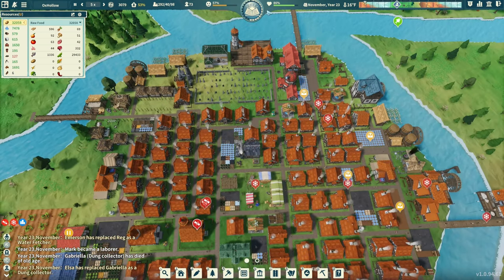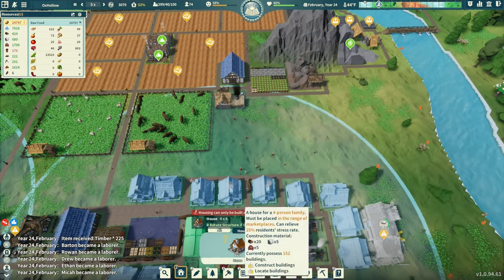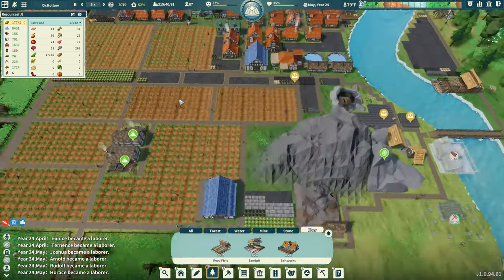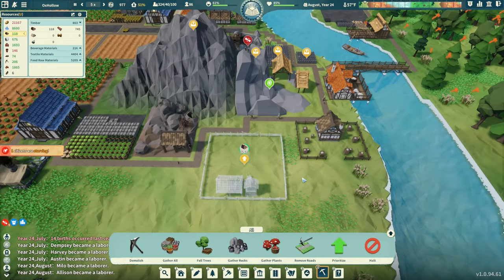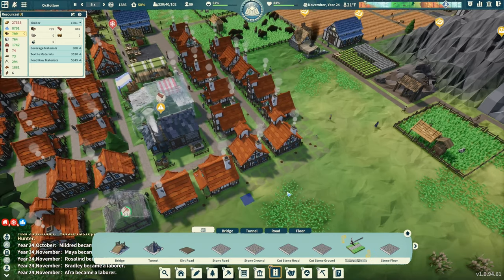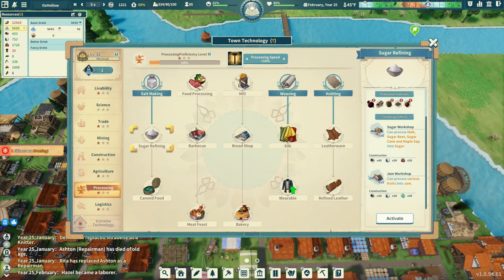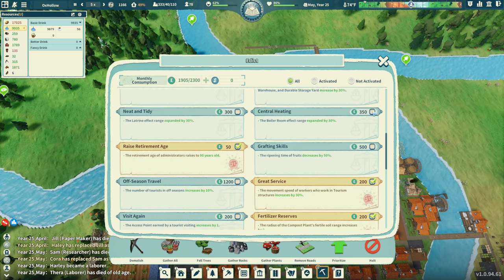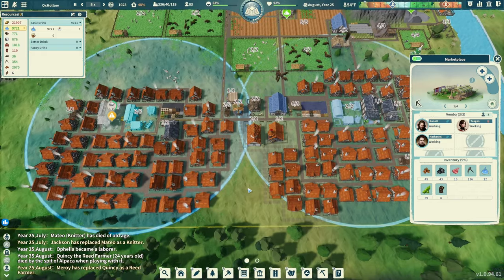Houses and Bathhouses - Settlement Survival (Part 11)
Welcome back to the Ox Hollow series in Settlement Survival.  I put a lot of focus on building out some houses. I also finally got the bathhouses setup. We started making some salted meats as well. Enjoy.

Settlement Survival is an exciting and immersive video game that challenges players to build and manage their own settlement in a post-apocalyptic world. In this game, players must gather resources, build structures, and defend their settlement against raiders and mutants that threaten their survival. The game features stunning graphics, a captivating storyline, and a deep and engaging gameplay that will keep players entertained for hours.

At the start of the game, players are given a small group of survivors who are looking to establish a new home. Players must help these survivors build and expand their settlement, providing them with shelter, food, and resources. As the settlement grows, players must also defend against threats from raiders and mutants who want to take over the settlement or destroy it entirely.

One of the most exciting aspects of Settlement Survival is the variety of choices players can make in the game. They can choose to focus on building up their settlement's infrastructure, or they can prioritize gathering resources to defend against threats. They can also choose to take a more peaceful approach and negotiate with raiders or focus on diplomacy to build alliances with other settlements.

The game also offers tough moral decisions that impact the survival of the settlement. For example, players may have to decide whether to help other settlements in need or prioritize their own needs. Players must also decide whether to be a benevolent leader who puts the needs of the settlement above their own or a ruthless dictator who puts their own power and control above everything else.

Settlement Survival features an extensive crafting system that allows players to create their own weapons, armor, and other essential items. Players can scavenge for resources in the surrounding areas, trade with other settlements, or even craft their own resources using a variety of tools and materials.

The game offers a challenging and engaging experience that will keep players coming back for more. With multiple difficulty levels, players can choose to play the game as a casual or hardcore gamer. The game also features a sandbox mode that allows players to build and explore without the pressure of survival.

Overall, Settlement Survival is a must-play game for fans of survival and strategy games. With its deep gameplay, stunning graphics, and engaging storyline, it's a game that will keep players entertained for hours on end. Will you be able to lead your settlement to prosperity, or will it fall to ruin? The choice is yours in Settlement Survival.